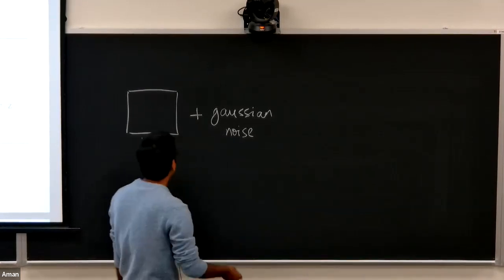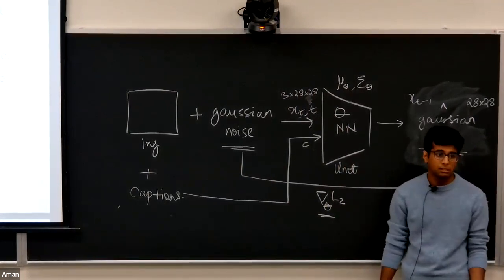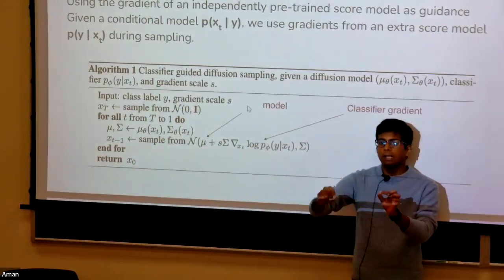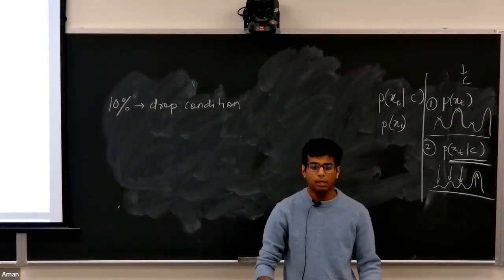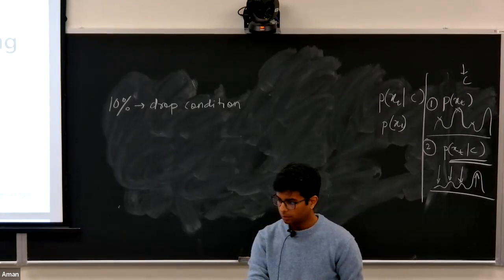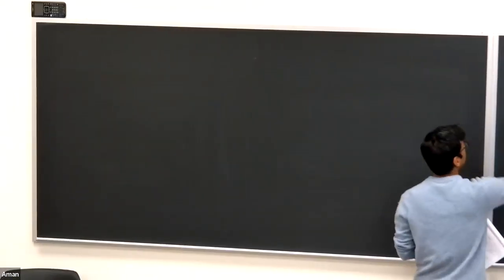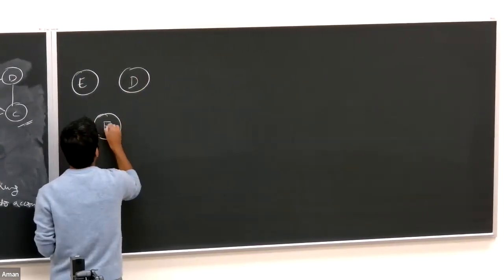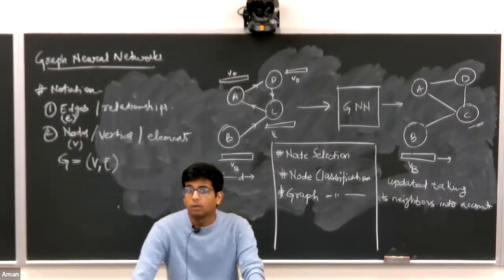23 cond diffusion models